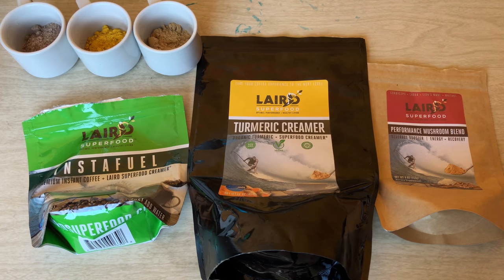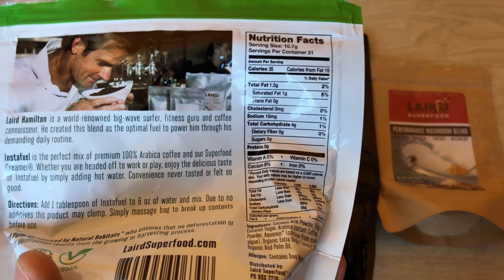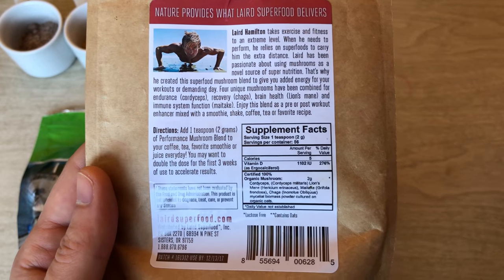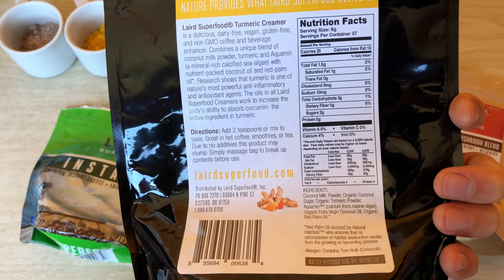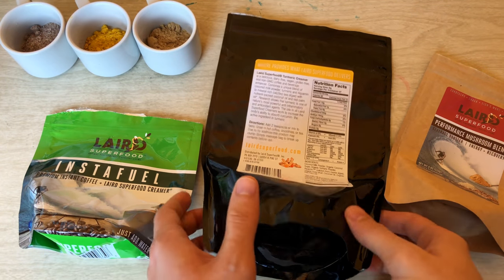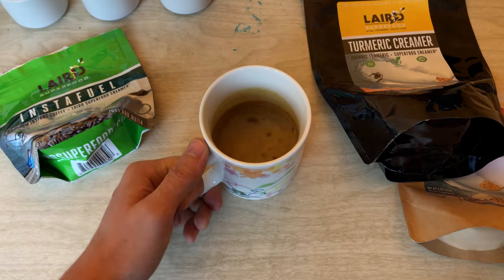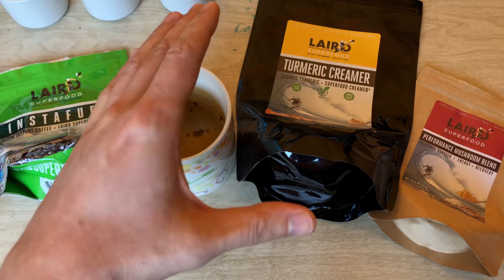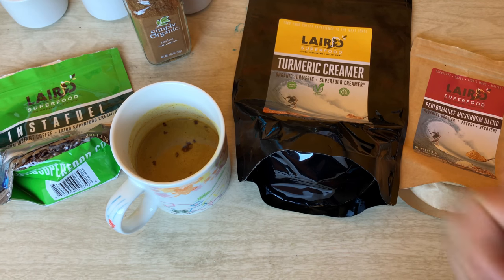Laird Superfood Instafuel, Turmeric Creamer, and Performance Mushroom Blend Review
Hello and welcome to another episode of the Enthusiast Experiment. Today we are reviewing a few products from Laird Superfoods. We will be combining the Laird Superfood Instafuel, Laird Superfood Turmeric Creamer, Laird Superfood Performance Mushroom Blend Powder, and a little cinnamon to make a kicking cup of coffee! Do these superfoods have what it takes to ride the big waves? Thanks for stopping by and hang loose!